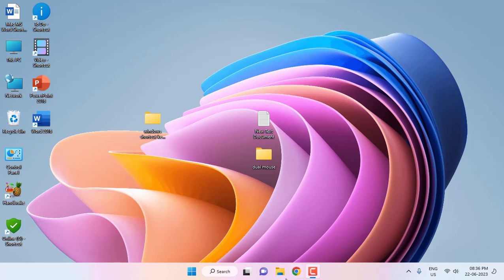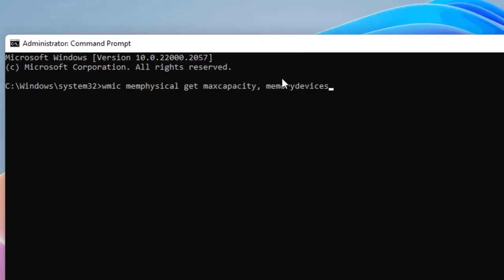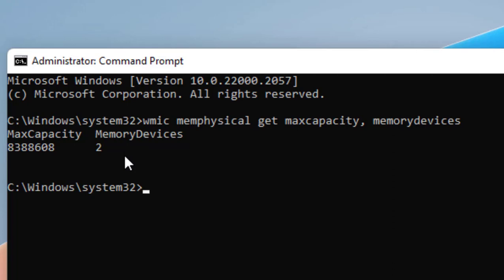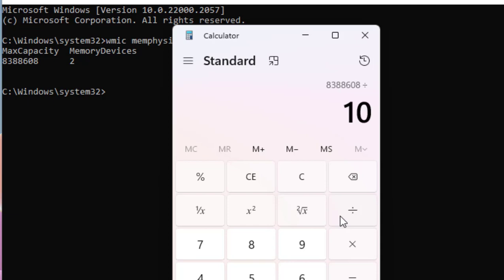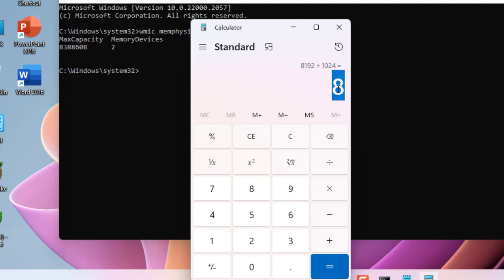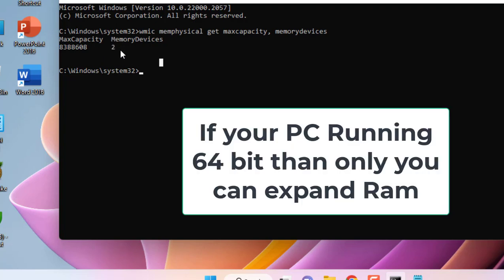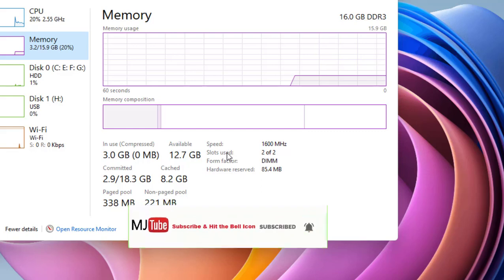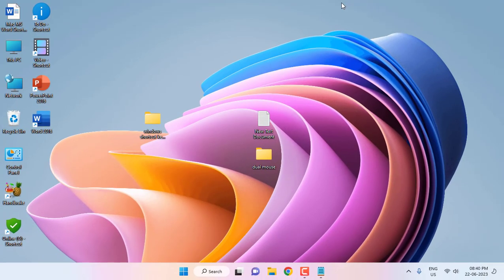How to Check the Maximum RAM Capacity Support to Your PC/Laptop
How much maximum capacity RAM you can expand to your PC/laptop

Cmd code:
wmic memphysical get maxcapacity, memorydevices